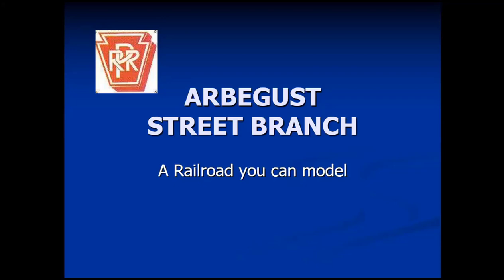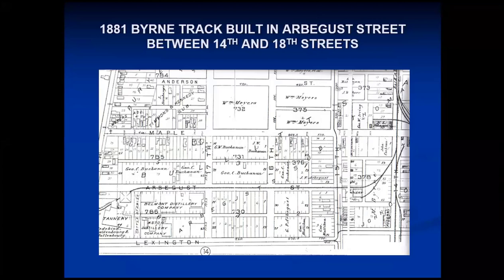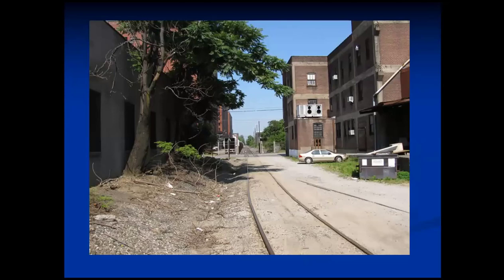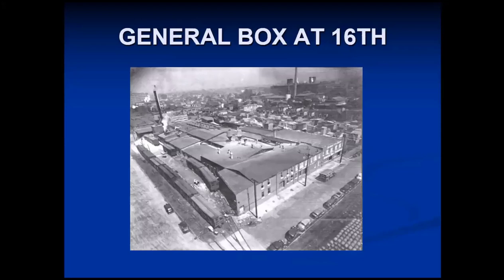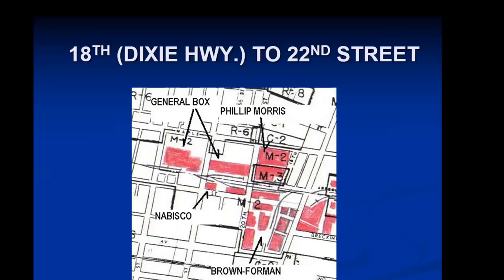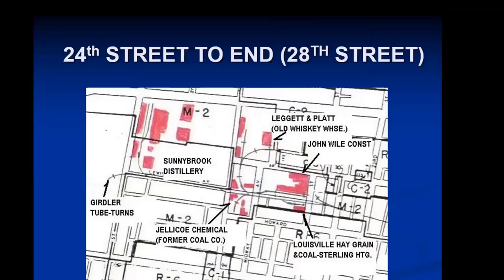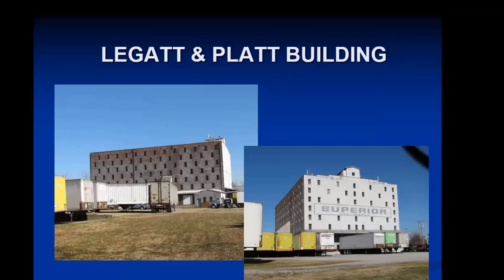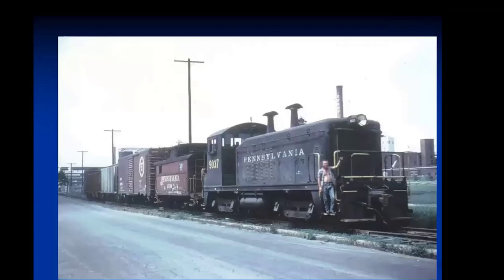Division 8, MCR, NMRA Clinic - April 18, 2020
Bob Dawson presents, "The Arbegust Branch, A Railroad You Can Model"